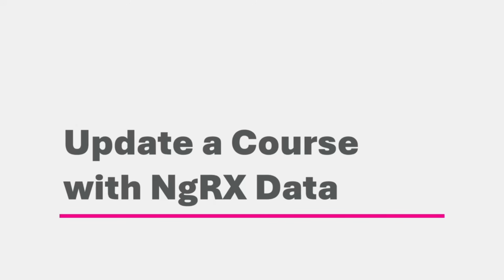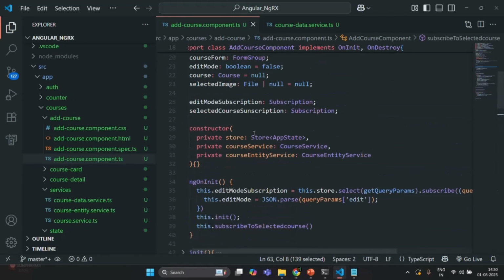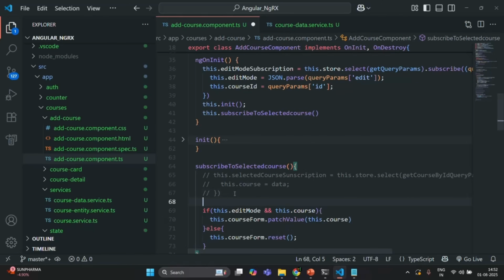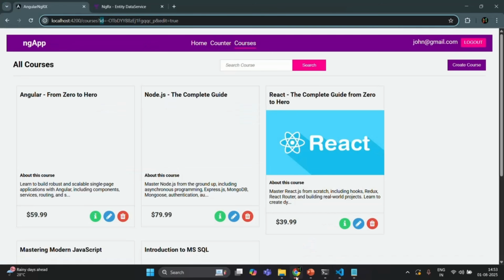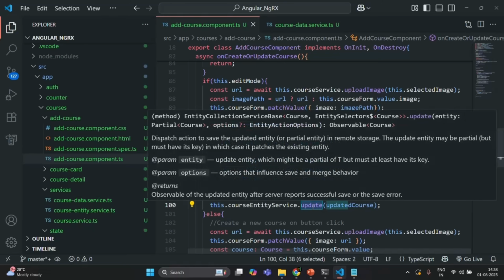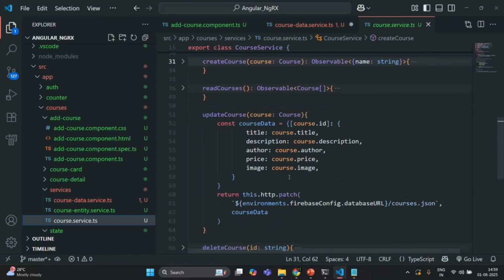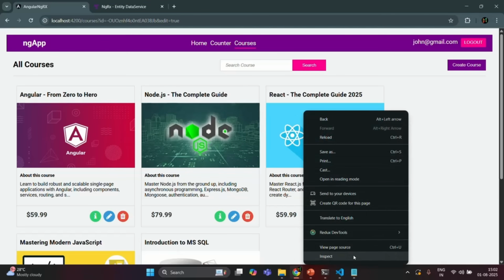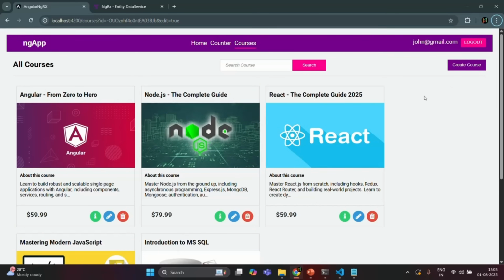NgRX Data Update: Editing Entities & Syncing with Firebase | NgRx Course #90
In this lecture, we tackle the Update functionality. You'll see how to transition from a "Create" form to an "Edit" form by selecting data from the store and then using NgRx Data's update() method to sync those changes with Firebase.

We also resolve a critical UI issue: ensuring the form correctly populates with existing course data when the "Edit" button is clicked.

First, we learn how to "find" a specific entity in the NgRx Data store using a query parameter ID. Then, we override the default update() method in our Custom Data Service to ensure our PUT requests hit the correct Firebase endpoint (e.g., /courses/[id].json). We'll also explore the Update type, which NgRx Data uses to track changes efficiently.

What you will learn in this video:
✔️ Selecting by ID: How to use the entities$ observable and RxJS find to grab a single course for editing.
✔️ Populating the Form: Binding existing store data to an Angular Reactive Form.
✔️ The update() Method: Dispatching an update action with a single line of code.
✔️ Custom Data Service (PUT): Overriding the default behavior to target specific Firebase record URLs.
✔️ Handling Update: Understanding the structure of the update object (id + changes).
✔️ Redux DevTools: Watching UPDATE_ONE and UPDATE_ONE_SUCCESS manage your state transitions automatically.

👉 By the end of this session, your app will support full editing capabilities, with all state changes handled "behind the scenes" by NgRx Data.

⏱️ Timestamps
00:00 Introduction: The Edit Button Challenge
01:15 Extracting the Course ID from Query Parameters
03:00 Subscribing to entities$ to find the selected course
04:45 Triggering courseEntityService.update()
06:00 The Fix: Overriding update() in CourseDataService
08:30 Constructing the Firebase PUT URL with the Entity ID
10:15 Verifying the update in the UI and Redux DevTools
11:45 Recap: Why NgRx Data makes CRUD so simple